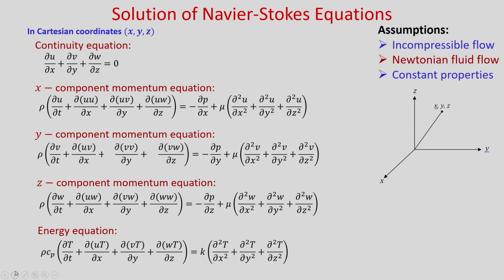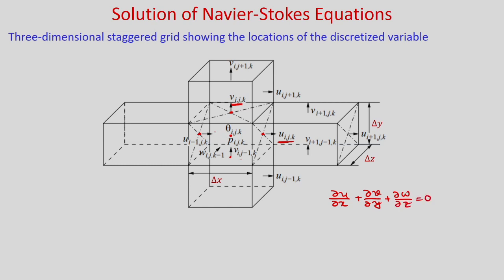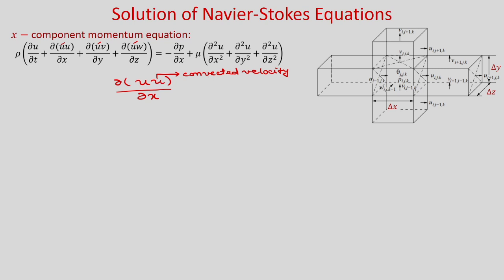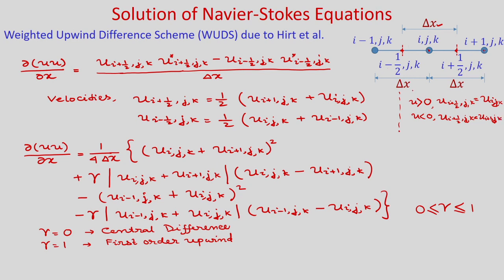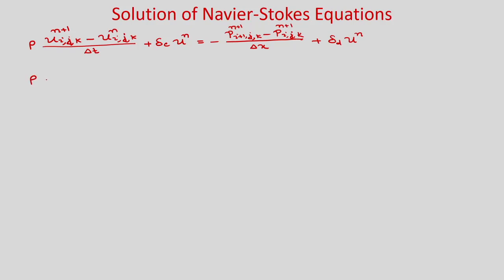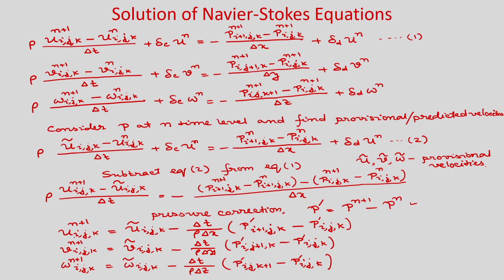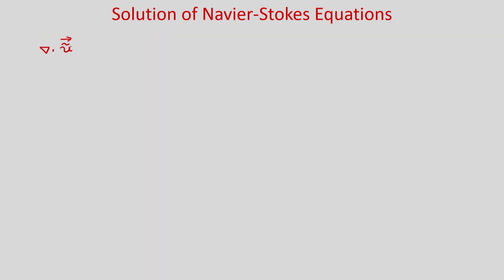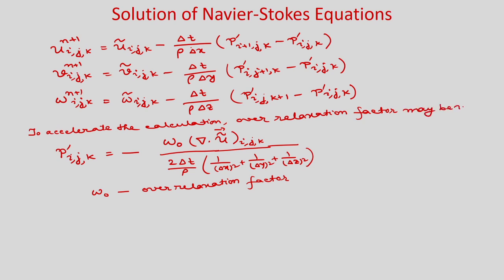Lec 34: Solution of Navier-Stokes equations